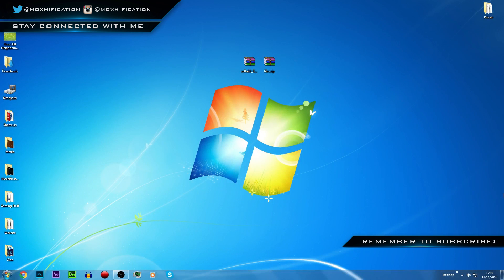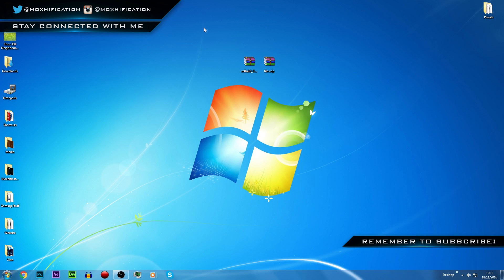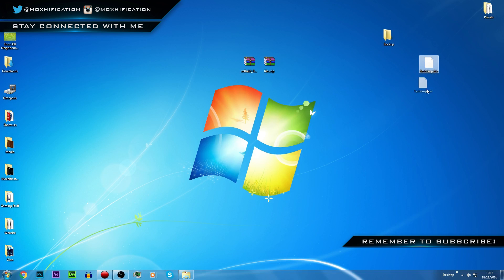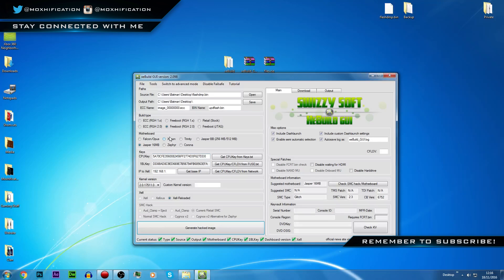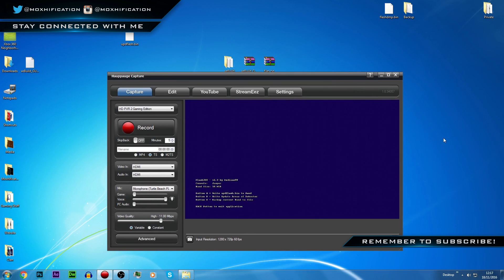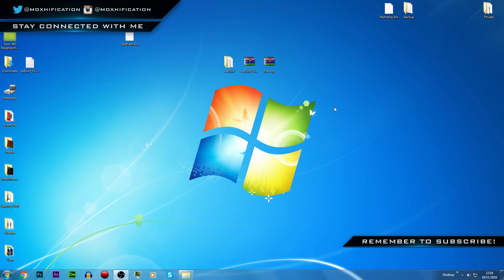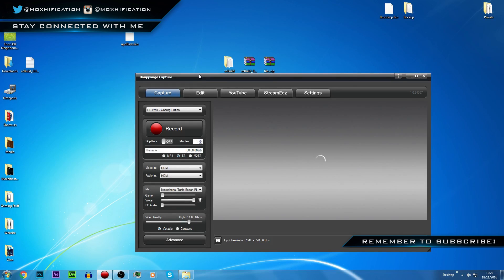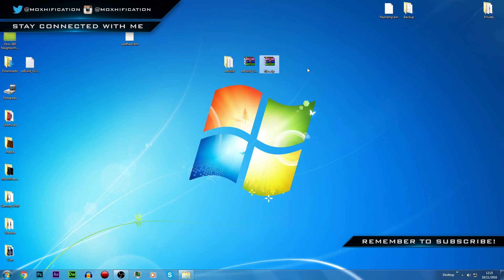How To Update Your JTAG/RGH To Latest Dashboard: 17559 | +Download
✓ Other Links